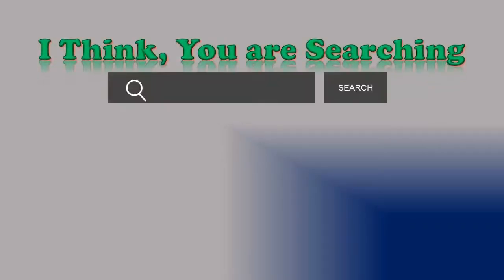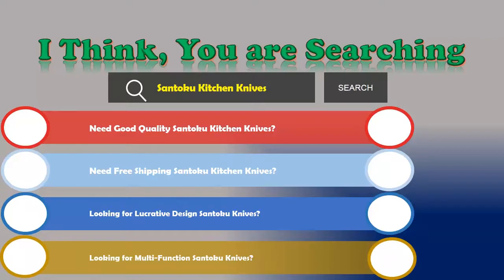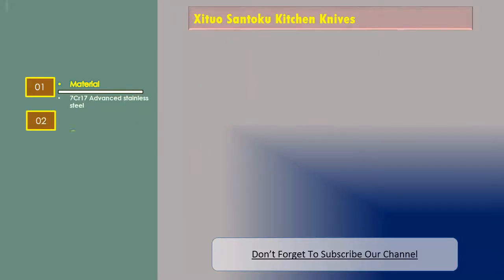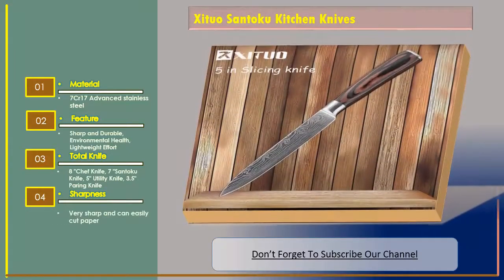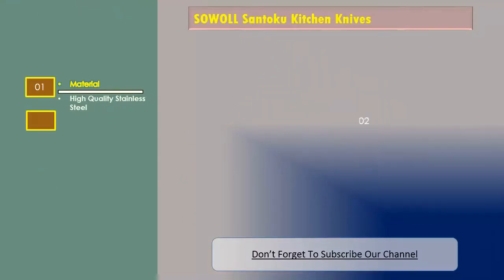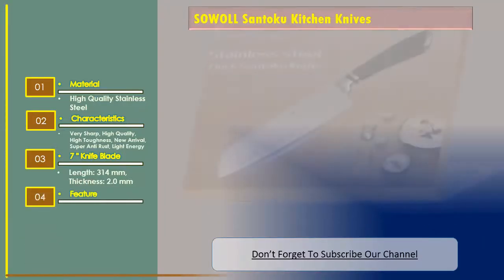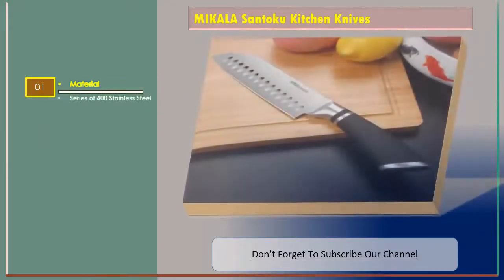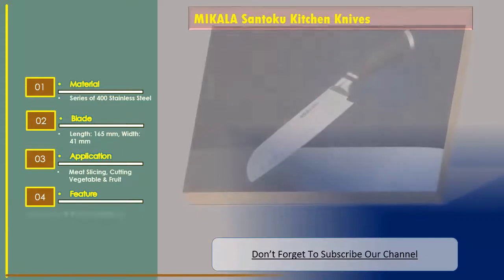Top 3 Best Santoku Kitchen Knives | Santoku Knife Review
Xituo Santoku Kitchen Knives

Material: 7Cr17 Advanced stainless steel
Features: Sharp and Durable, Environmental Health, Lightweight Effort
Total Knife: 8 "Chef Knife, 7 "Santoku Knife, 5" Utility Knife, 3.5" Paring Knife
Sharpness: Very sharp and can easily cut paper
Certification: CE / EU, FDA, EEC, LFGB, SGS, CIQ

SOWOLL Santoku Kitchen Knives

Material: High Quality Stainless Steel
Characteristics: Very Sharp, High Quality, High Toughness, New Arrival, Super Anti Rust, Light Energy
7 " Knife Blade: Length: 314 mm, Thickness: 2.0 mm
Feature: Anti Corrosive, Toughness, Hand Crafted Blade, Durable, Easy to Repair
Certification: SGS, FDA, EEC, CE / EU, CIQ, LFGB

MIKALA Santoku Kitchen Knives

Material: Series of 400 Stainless Steel
Blade: Length: 165 mm, Width: 41 mm
Application: Meat Slicing, Cutting Vegetable & Fruit
Feature: Eco-Friendly
Certification: CIQ, EEC, FDA, CE / EU